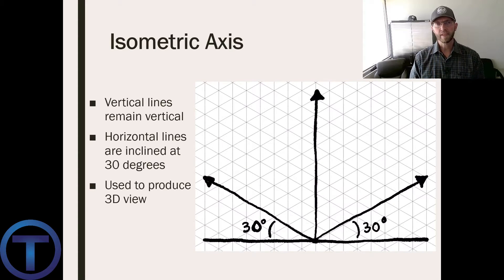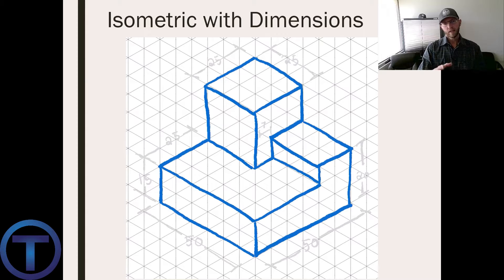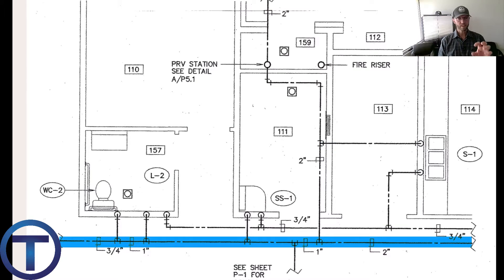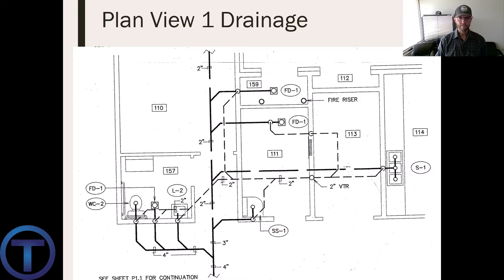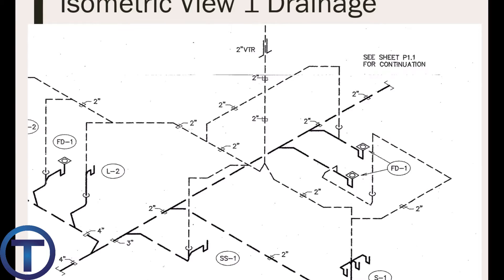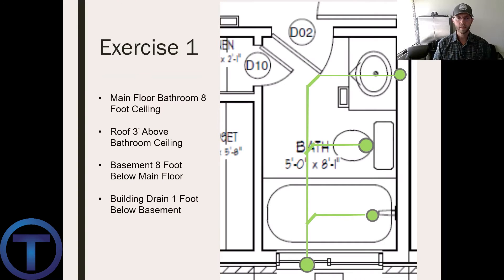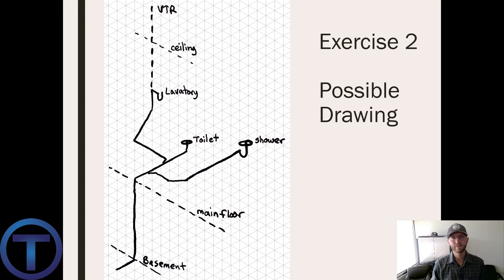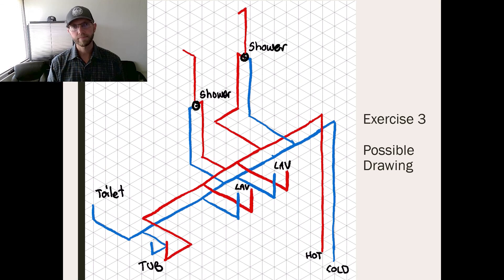Isometrics For Plumbers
As a plumber it is important to be able to read and draw isometrically.  Isometric is a fancy way of saying 3-Dimensional drawing.  In this video, Plumber-Tom explains the basic rules for isometric drawings, and then gives examples of isometric pipe drawings from actual building plans.  This is the perfect tutorial for any plumber trying to understand isometrics.

Study Resources

2024 IPC, IFGC and MATH

2021 IPC, IFGC and MATH

2024 UPC and MATH

2021 UPC and MATH